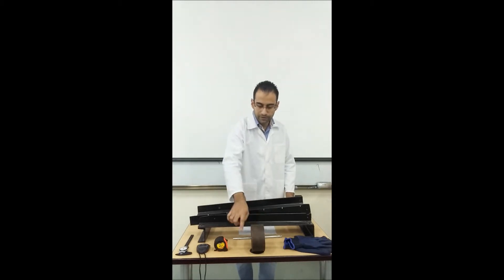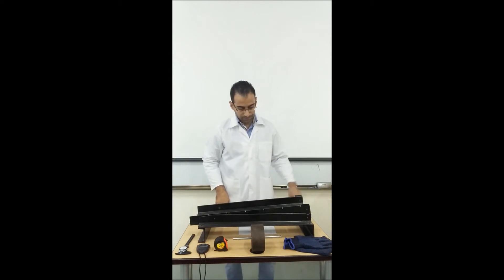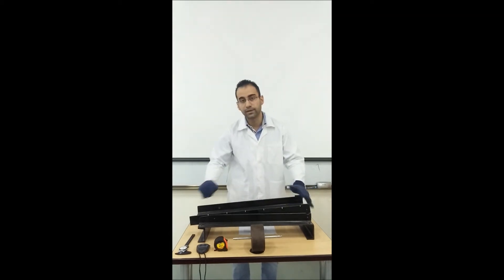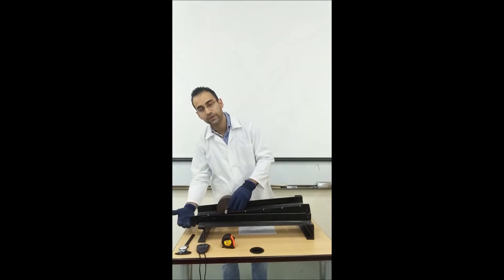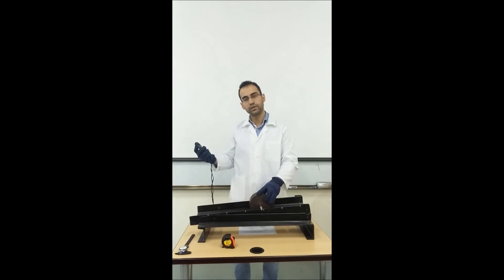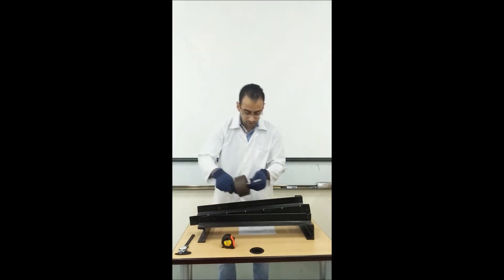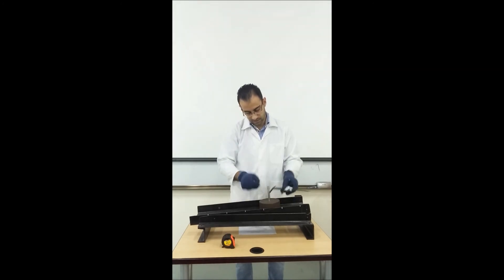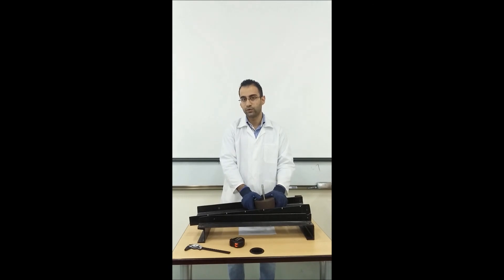Wheel and Axle Acceleration Experiment HWUDC Vlab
To predict the time taken for a wheel to roll on its axle, down a slope using energy methods
Heriot Watt University Dubai Campus